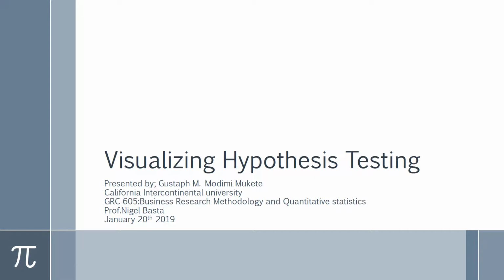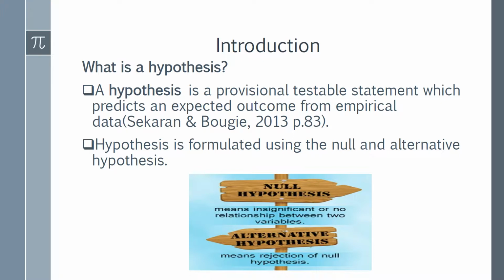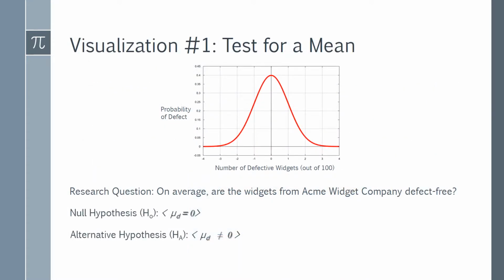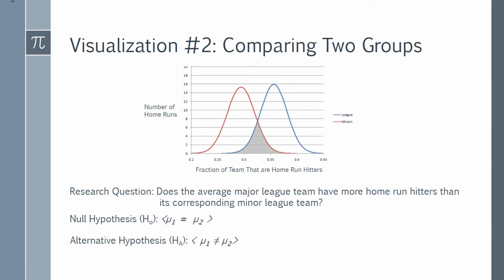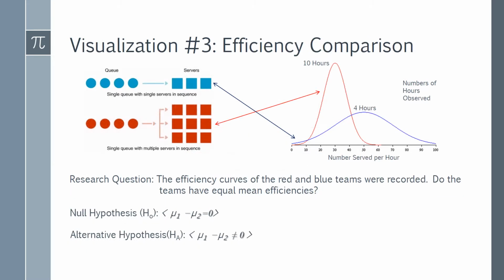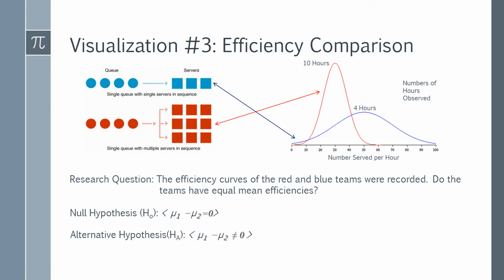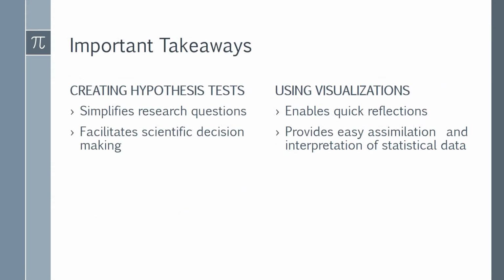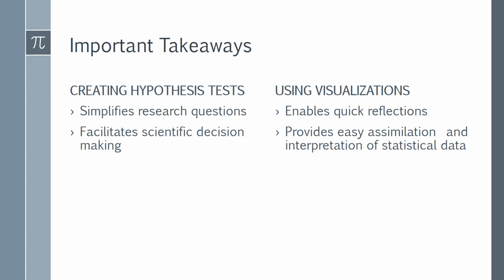Visualizing Hypothesis Testing